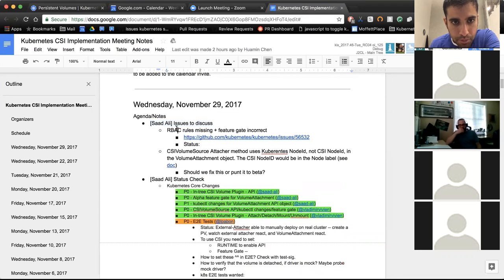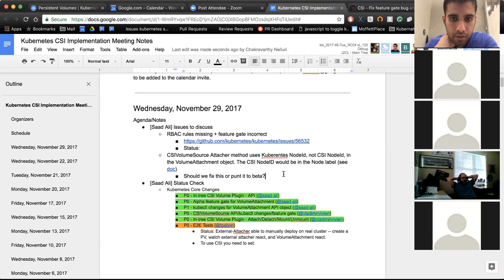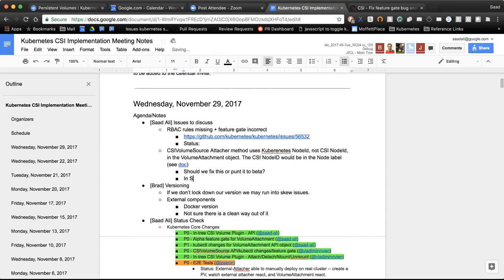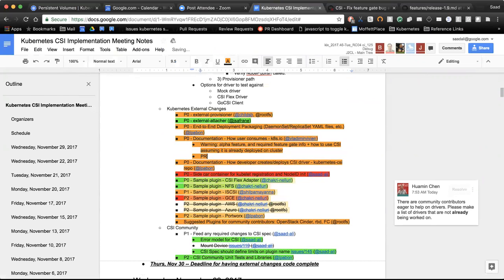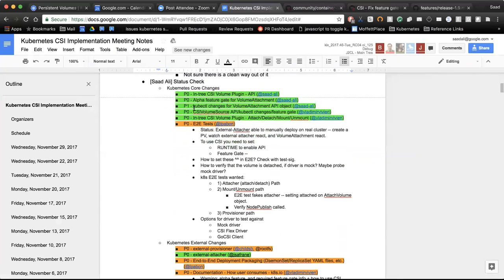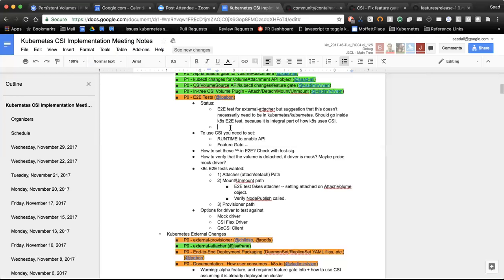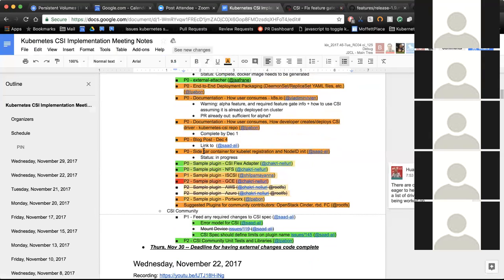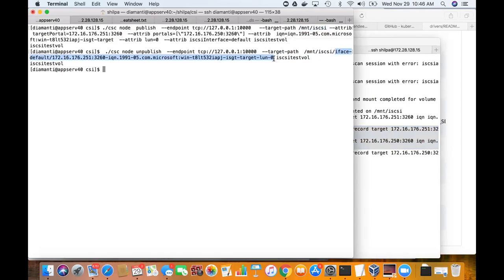Kubernetes SIG Storage - CSI Implementation Workgroup 20171129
Meeting of Kubernetes Storage Special-Interest-Group (SIG) Workgroup for Container-Storage-Interface (CSI) Implementation - 29 November 2017